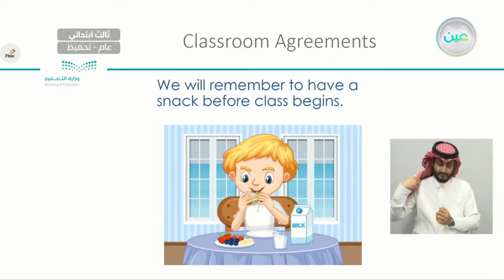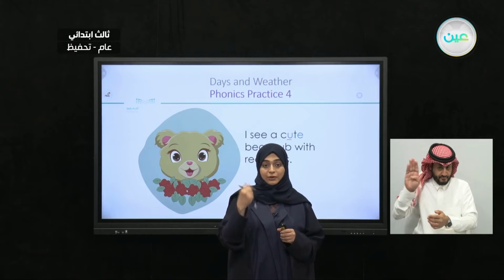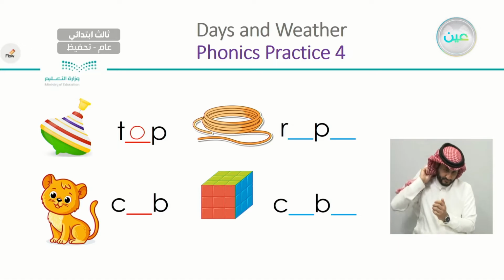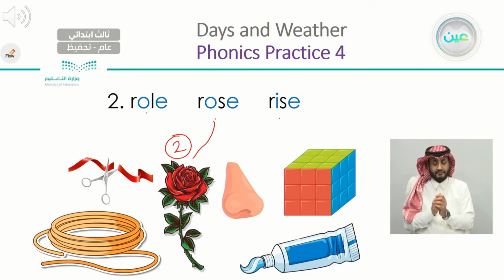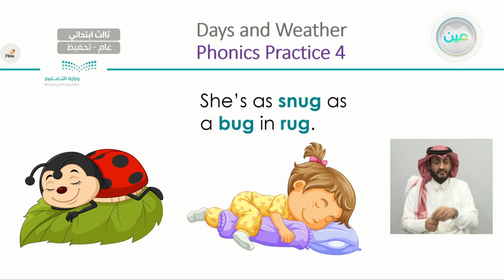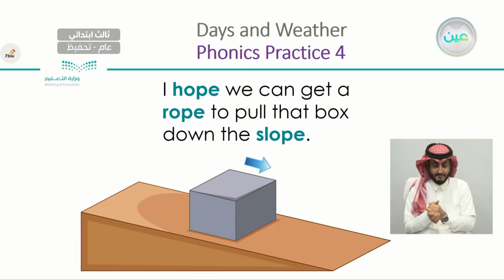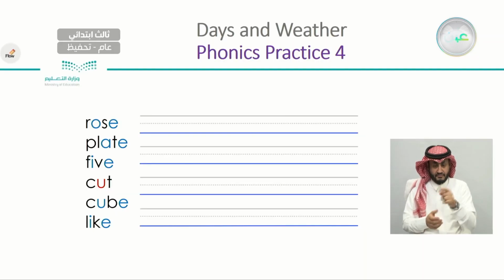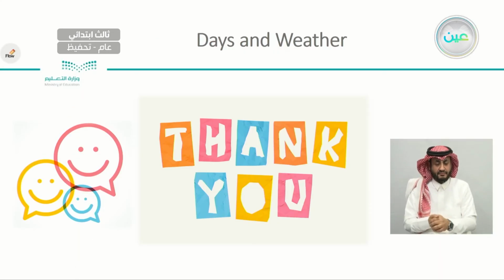Unit: Days and Weather — Lesson: Phonics Practice 4 - اللغة الإنجليزية - ثالث ابتدائي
الحصة الخامسة - الثلاثاء - الأسبوع الثامن - ثالث ابتدائي03